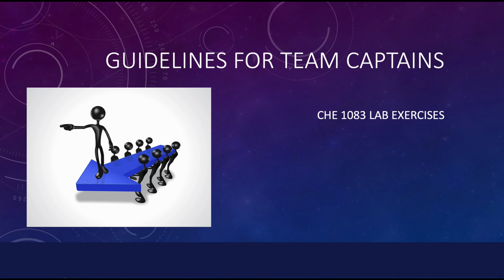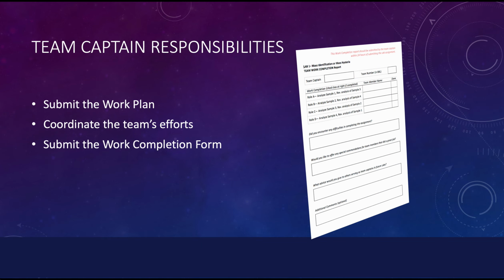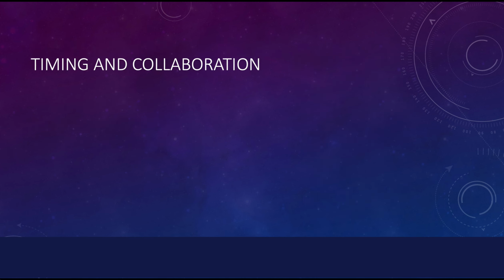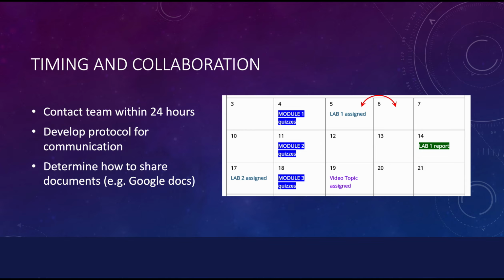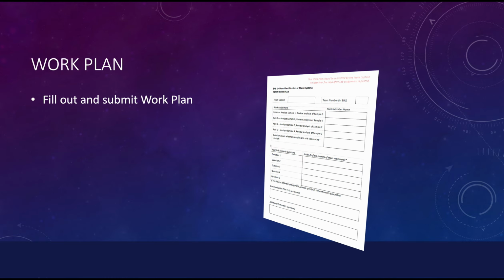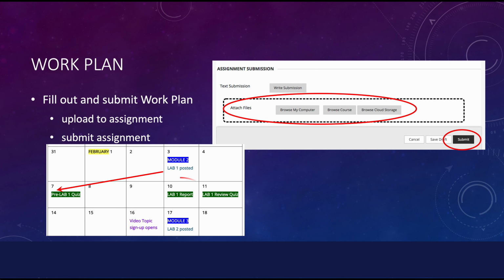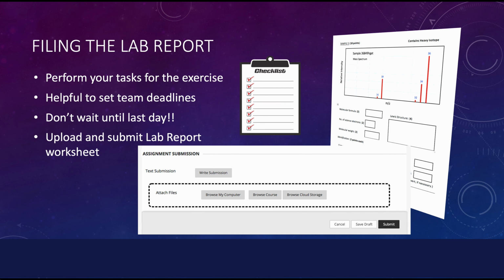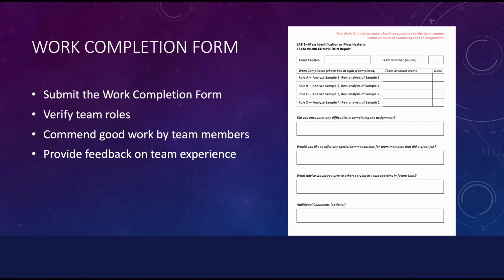Team Captain Intro 2022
This video provides some guidance for carrying out the team captain role in the CHE 1083 and 1093 lab exercises.